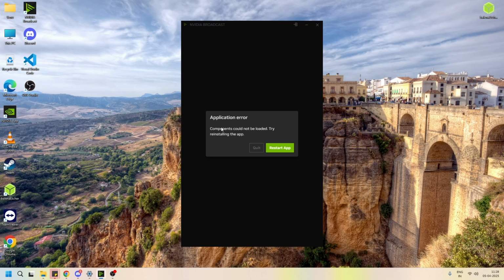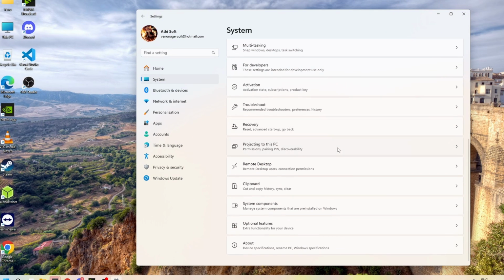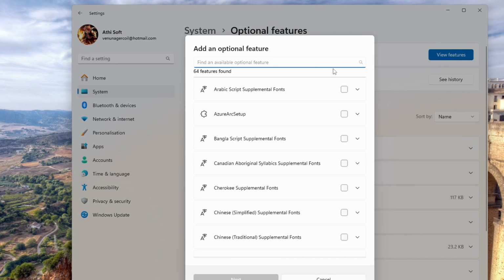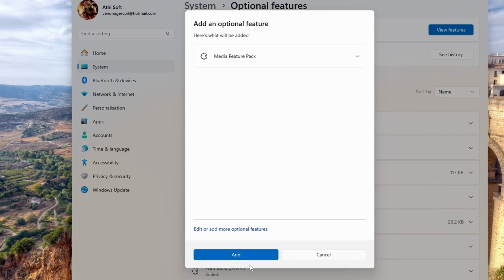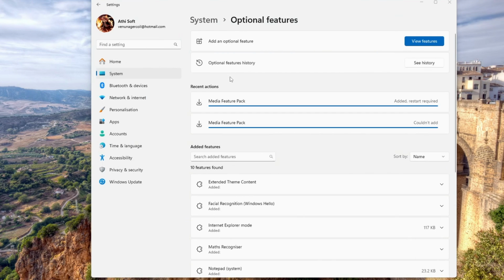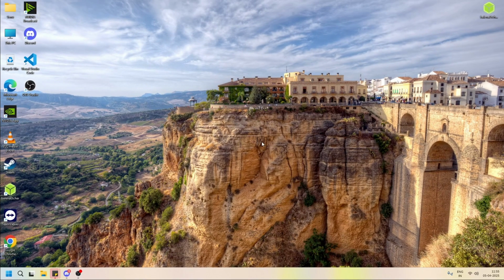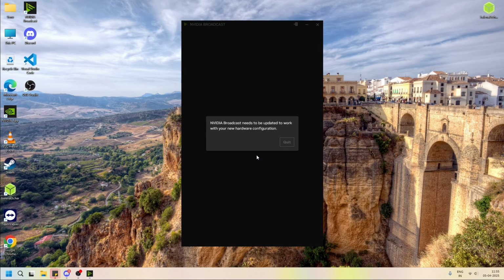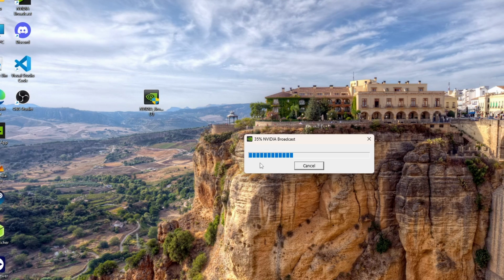NVIDIA Broadcast Application Error - Components could not be loaded. Try reinstalling the app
[Solved] How to fix NVIDIA Broadcast Application Error - Components could not be loaded. Try reinstalling the app. We usually get this kinds of error When we install from Windows N Edition OS. Here is the 100% working solution for it.